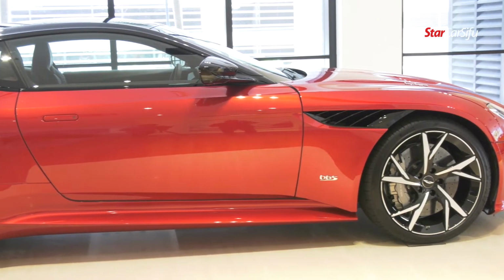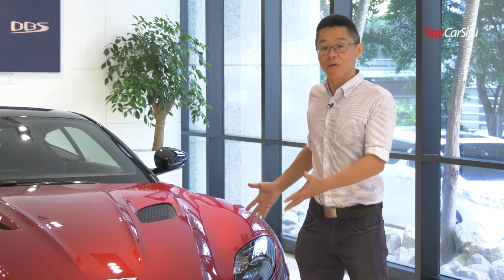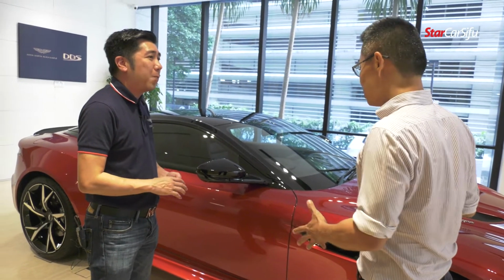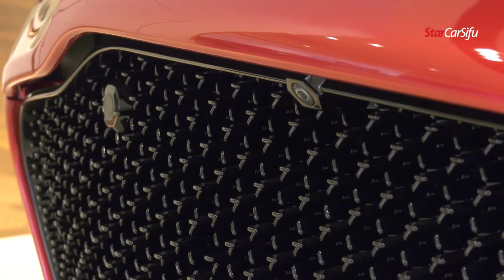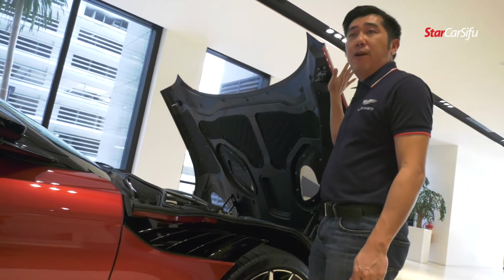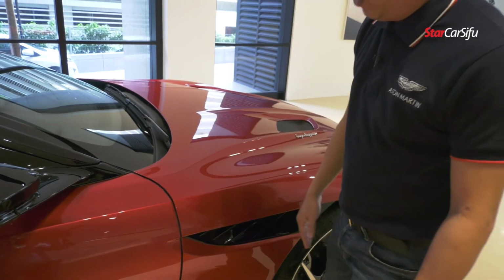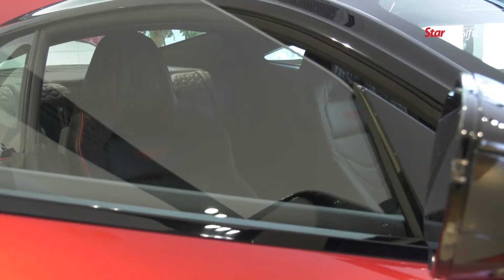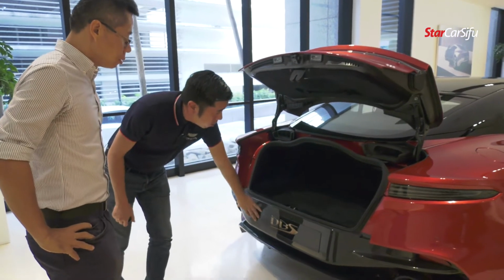Aston Martin DBS Superleggera arrives in Malaysia: RM1.2mil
Carsifu takes a walk around the DBS Superleggera at the Aston Martin Kuala Lumpur showroom. This supercar replaces the Vanquish S and has a 5.2-litre twin-turbo V12 engine that develops 725PS and 900Nm of torque.